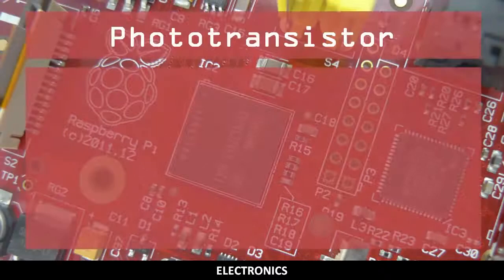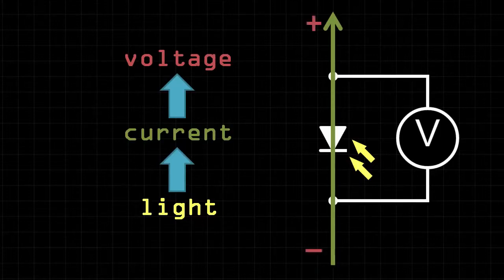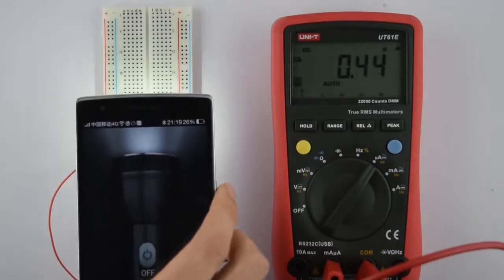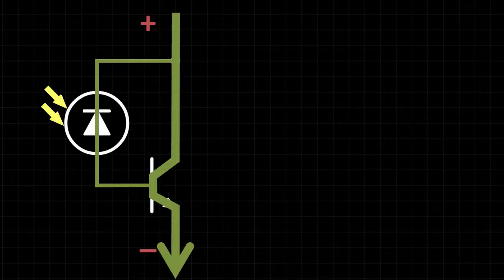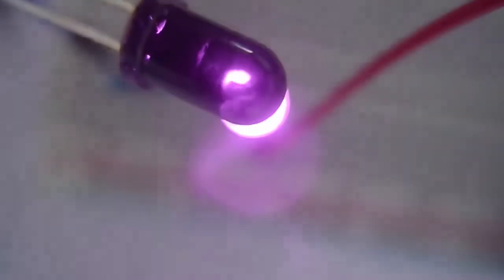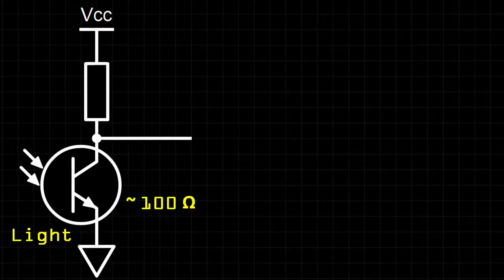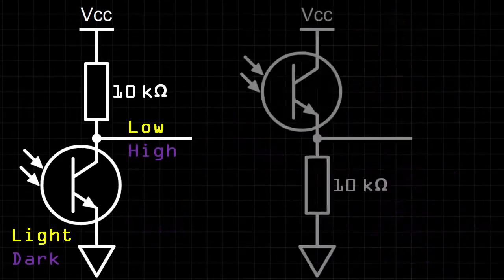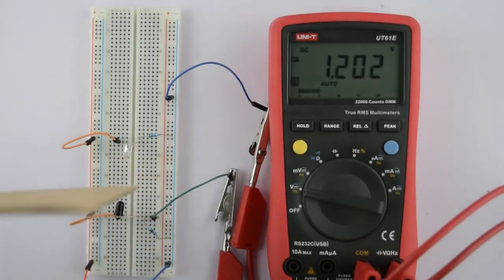Phototransistor Tutorial basic